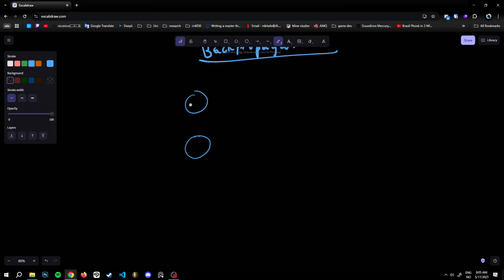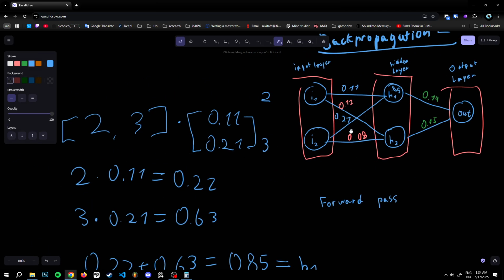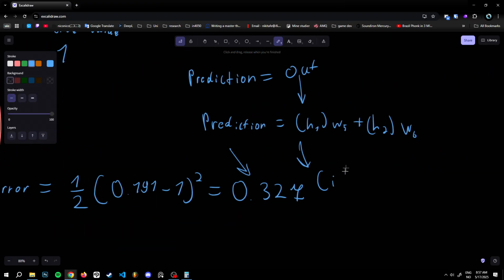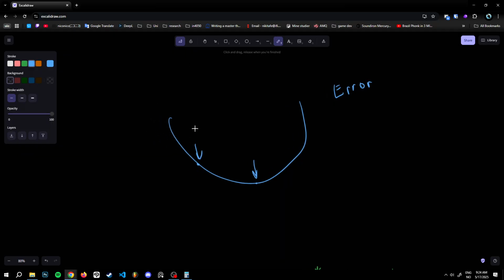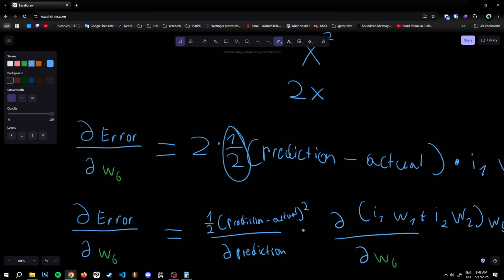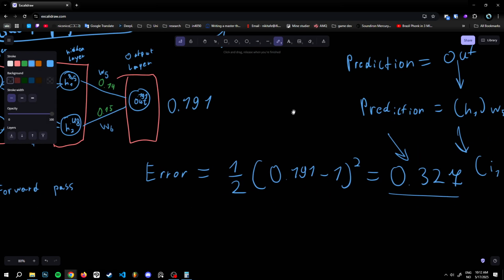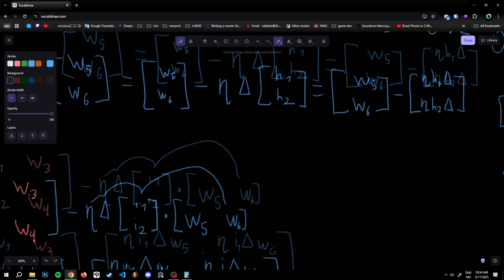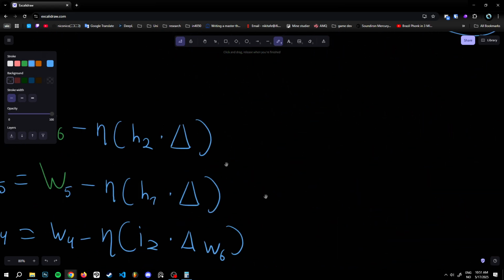Backpropagation math explained